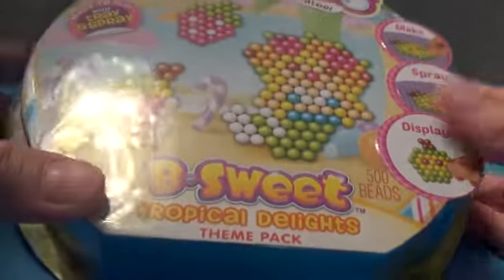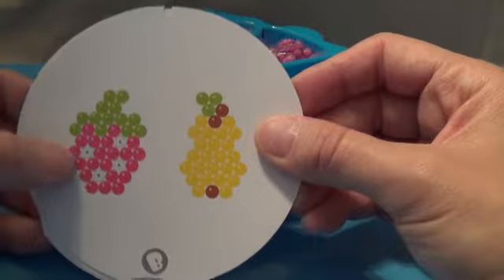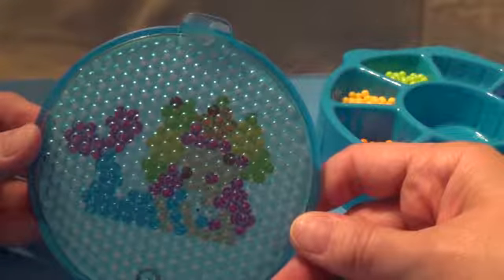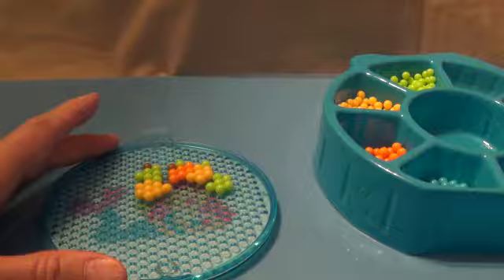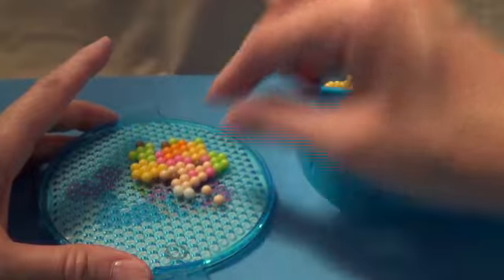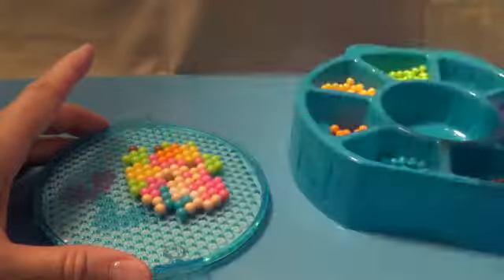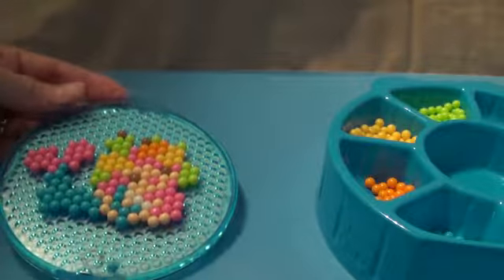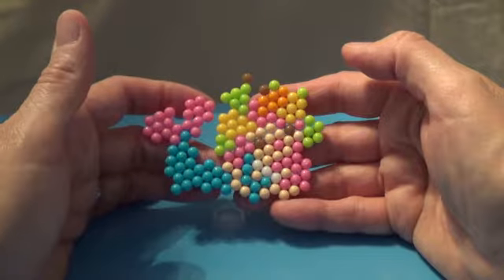BeadOs! FunForEveryone! Making this is a BLAST!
BEADOS! Great Fun For Everyone! Just play, spray, and PRESTO your creation is done and it is BEAUTIFUL! Make some BeadOs Art Magic for yourself!